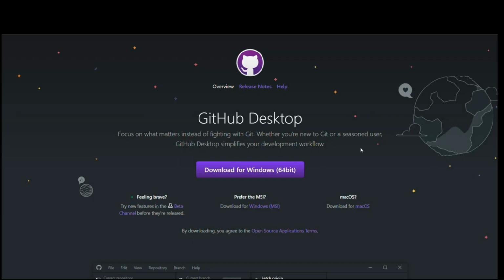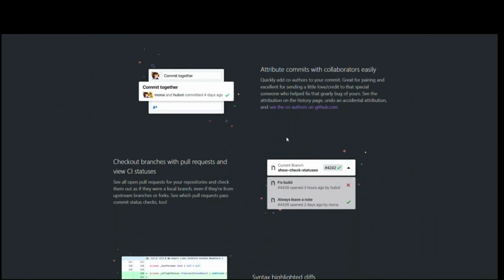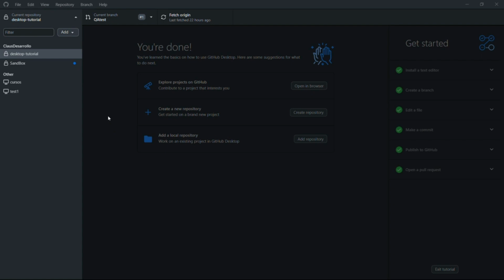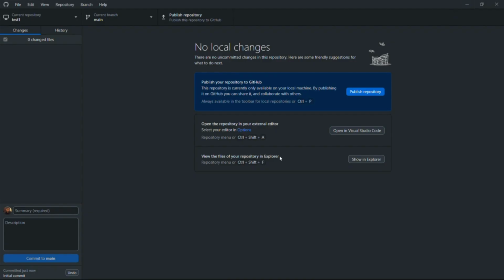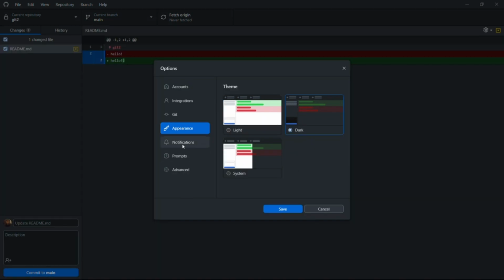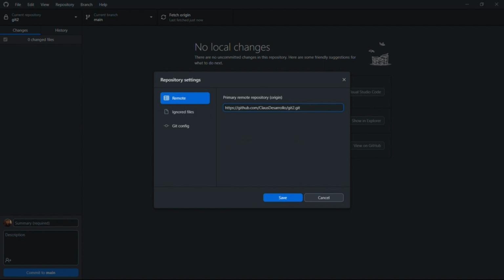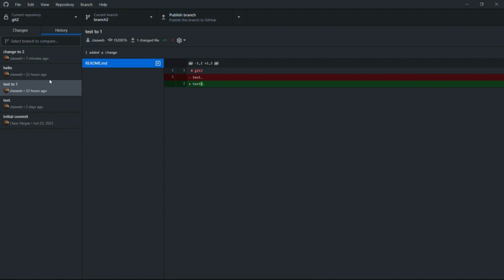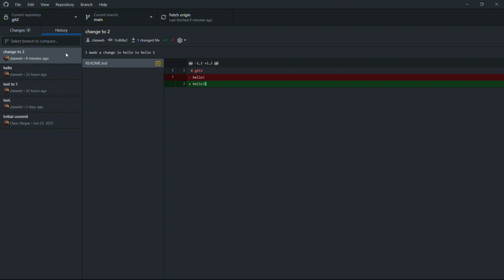GitHuib Desktop! introduction, cloninc, creating, branches, remote repositorioes and more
what is it? what does? why is beter or not ?
so where are gona talk about it and follow the workflow creating, cloning, working with banches, roll back at a previuos state and update our changes in the remote repository